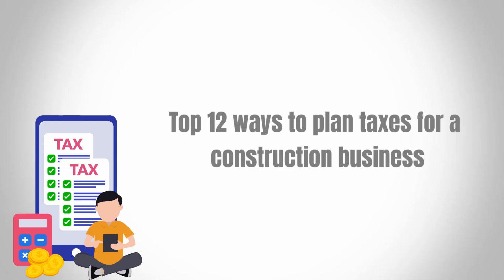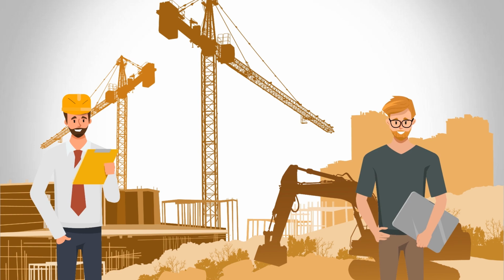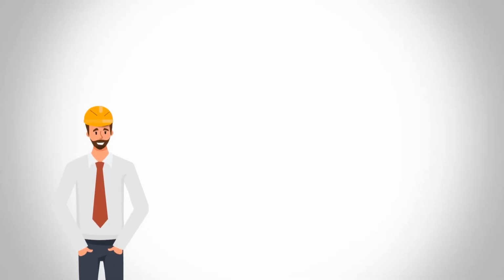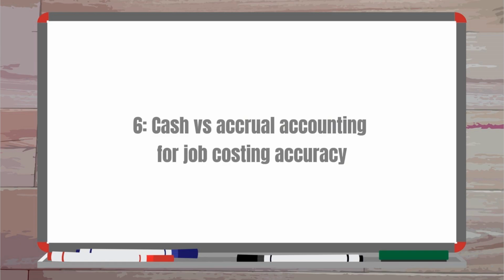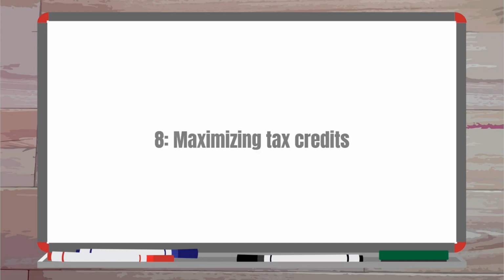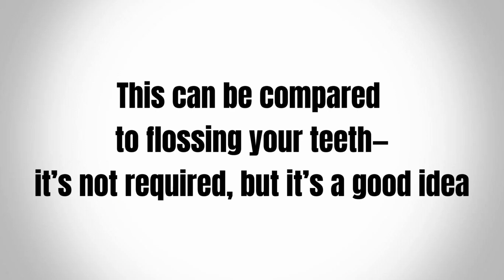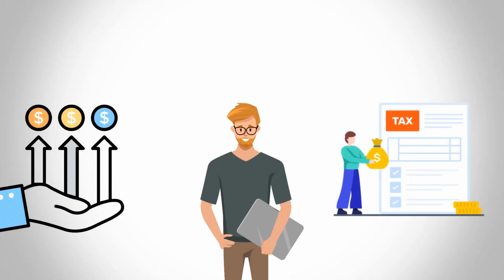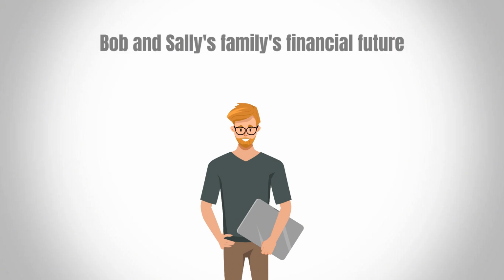12 Tax-Saving Strategies For Construction Businesses In 2024 (Do It Now!)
Top 12 Ways to Plan Taxes for a Construction Business

Do you run a construction business and want to reduce your tax liability in 2024? In this video, we’ll share 12 crucial tax-saving strategies to help your business grow while keeping more money in your pocket.

From choosing the right business structure to maximizing tax credits, we break down how successful business owners like Bob use these tactics to protect their assets and save big. Don’t miss out on tips for payroll tax, expense tracking, and even planning for multiple business exits!

📚 Avoid tax pitfalls in retirement with insights from "Avoiding the Nine Biggest Tax Mistakes." Check it out on Amazon

Bob and his partner Sally, who are balancing family and business, face tax challenges as their construction company grows. With guidance from tax consultant David Tuck, an ex-IRS auditor, they implement 12 tax-saving strategies, including choosing the right business structure, separating finances, leveraging tax credits, and planning multiple exits.

These strategies reduce tax liabilities, protect assets, and secure the financial future. Learn how to optimize your business's tax planning and ensure long-term success with these insightful tips.

Chapters:
00:00 Introduction: Meet Bob and Sally
00:28 Expert Help: Enter David Tuck
00:47 Strategy 1: Choosing the Right Business Structure
01:23 Strategy 2: Separating Business and Personal Finances
01:58 Strategy 3: Gift Leaseback for Tax Savings
02:27 Strategy 4: Tracking Every Deductible Expense
02:49 Strategy 5: Accurate Financial Planning for Long-Term Projects
03:19 Strategy 6: Cash vs. Accrual Accounting
03:58 Strategy 7: Simplified System with Internal Controls
04:28 Strategy 8: Maximizing Tax Credits
04:55 Strategy 9: Avoiding Payroll Tax Penalties
05:21 Strategy 10: Establishing a Board of Directors
06:09 Strategy 11: Planning for Multiple Exits
06:34 Strategy 12: Always Have a Side Hustle
07:25 Conclusion: Securing Financial Future

This video is about 12 Tax-Saving Strategies For Construction Businesses In 2024 (Do It Now!). But It also covers the following topics:

Construction Business Tax Tips
How To Save On Taxes
Tax Strategies For Small Business